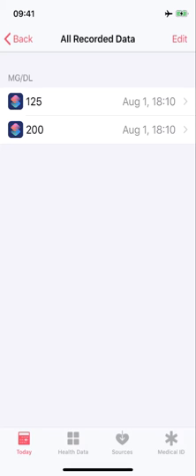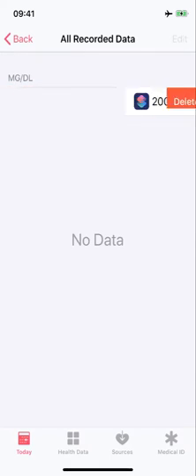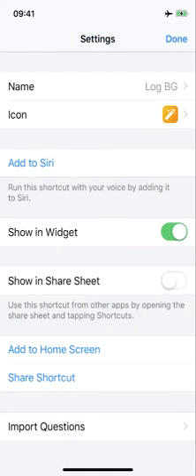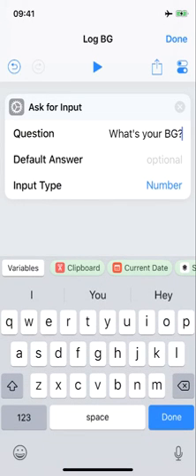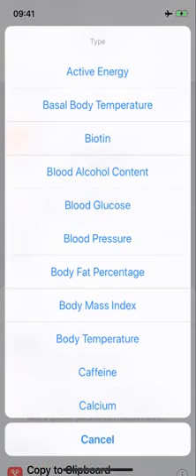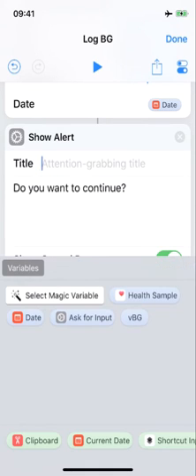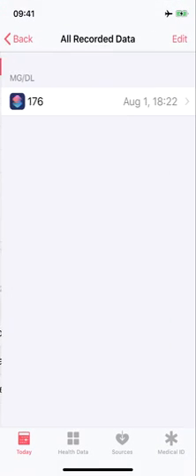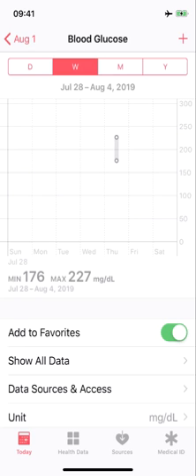How to create a quick Apple Shortcut to Log Blood Glucose in Apple Health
This is a quick demo of the Shortcuts app.  I show how to quickly log your Blood Glucose value into your Apple Health database.